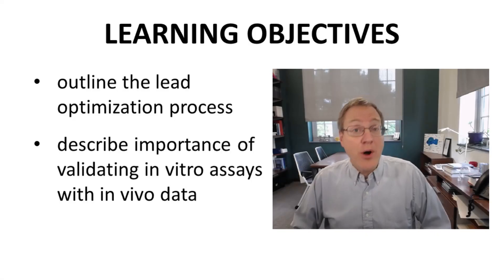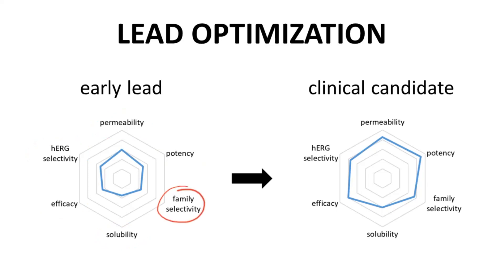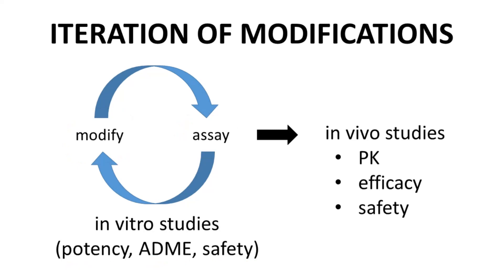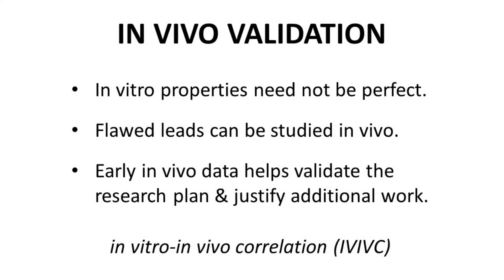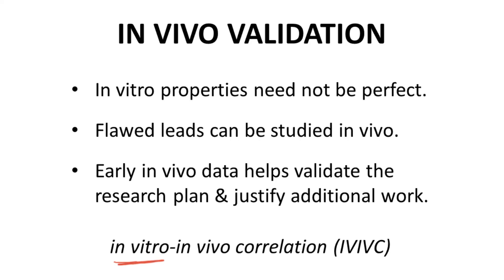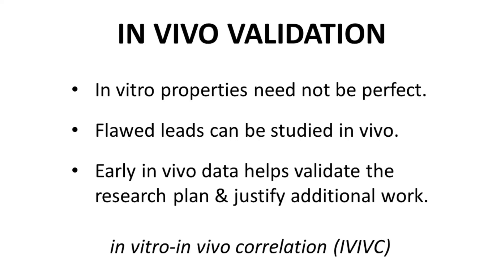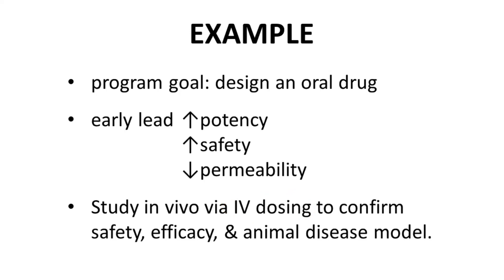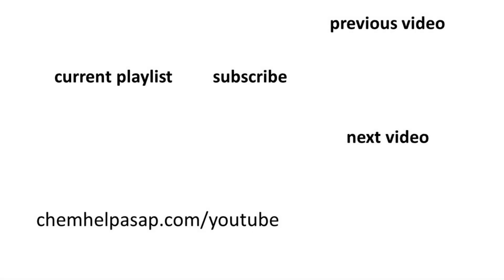lead optimization in drug discovery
The challenge for lead optimization is to improve the properties of compounds in the lead series.  Those properties include potency and efficacy, properties related to PK (like permeability and solubility), and properties related to safety (like hERG binding and target selectivity).  We can demonstrate this idea with a radar plot.  The greater the area within the plot, the more optimized the lead has become.  These improvements in properties are achieved through structural modification of the lead.  Let’s generalize how these optimizations are achieved.
A typical optimization program relies initially on in vitro studies.  New analogues within a lead series are prepared and tested rapidly in in vitro assays that monitor potency, ADME properties, and safety.  Once the in vitro properties have been improved to an adequate level, the most promising compounds will be studied in vivo in a preclinical animal species.  PK studies are normally performed first to ensure that adequate exposure can be achieved in the plasma by the selected route of administration.  Efficacy studies will follow, often with simultaneous monitoring of safety biomarkers.  Data from the in vivo studies will guide another round of optimization that will culminate in another in vivo study.  This is a highly iterative process with feedback driving future decisions.
A lead’s in vitro properties do not need to be perfect, and even a flawed lead may be studied in vivo.  Early in vivo data, even on a lead that is known to be flawed, helps validate the research plan and supports additional research effort.  Part of validating the research plan is making sure that the in vitro assays are predictive of in vivo activity.  This idea is called in vitro-in vivo correlation or IVIVC, though the acronym IVIVC is most frequently associated with PK properties.  Because in vitro assays tend to be quick and relatively easy to perform, relying on in vitro assays as much as possible during lead optimization is preferable.  Of course, the value of in vitro assays is only realized if the results from in vitro assays agree with outcomes of the in vivo studies.  Confirming agreement between in vitro and in vivo studies is an important part of lead optimization.  Let’s give an example.
Let’s assume we are working in a drug program with the goal of developing an oral drug.  We have an early lead with great potency, good signs of safety, but poor membrane permeability.  Of course, low permeability would be a real problem for an oral drug.  Although the lead has low permeability, it would be worthwhile to test the lead in vivo with IV dosing.  So, the IV dosing will bypass the need for good oral bioavailability.  The discovery team would gain confirmation into the in vivo efficacy and safety of the lead series, as well as other PK information, such as the half-life.  The team might also learn about the selected animal disease model, such as which biomarkers are most informative.  The information from such a study may inform additional changes within the lead series beyond just addressing issues around membrane permeability.